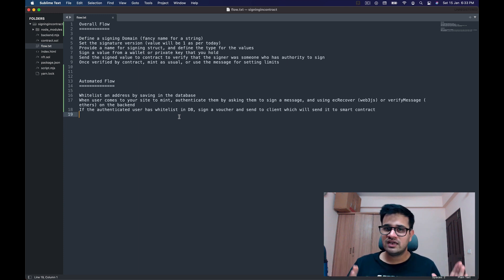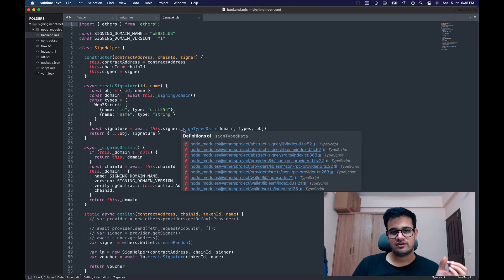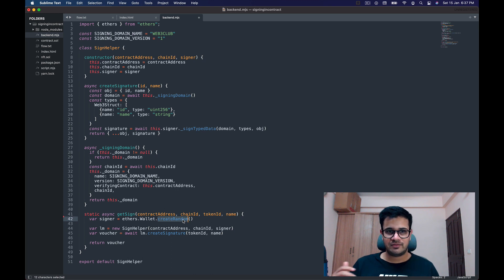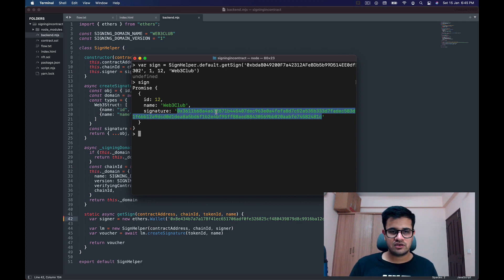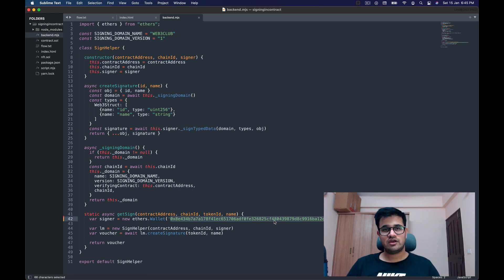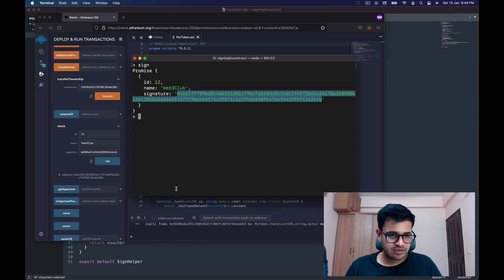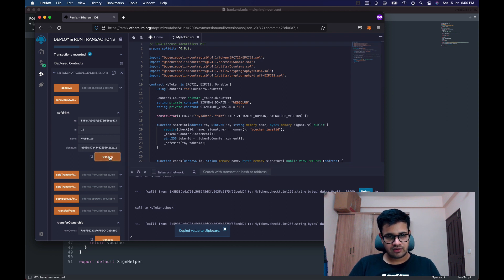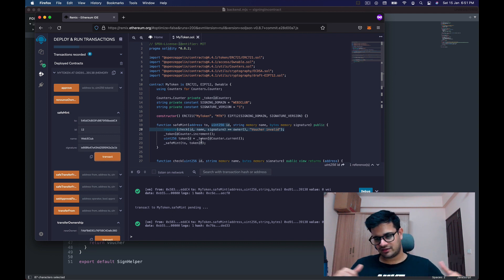[Backend] Create a gasless whitelist to NFT Mint Smart Contract | NFT Presale smart contract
In this video I explain how you can use signatures to cleverly create a whitelist of users who are allowed to mint from your contract through a concept known as lazy minting.